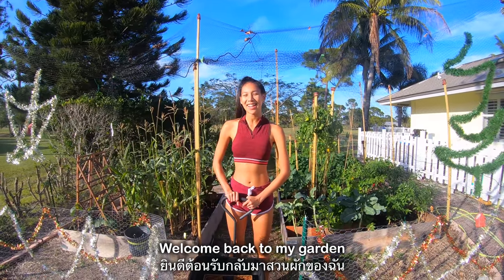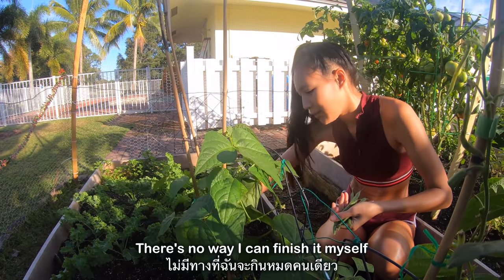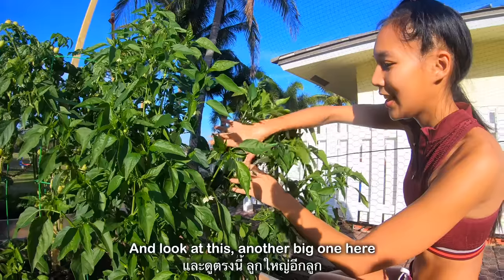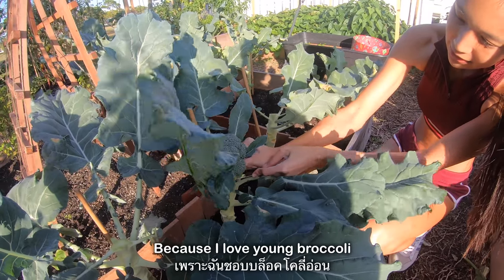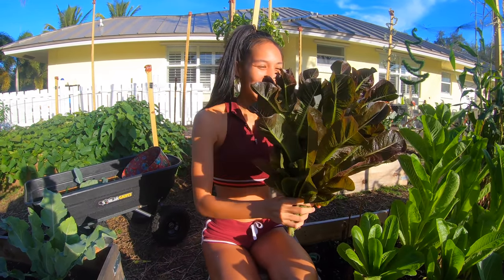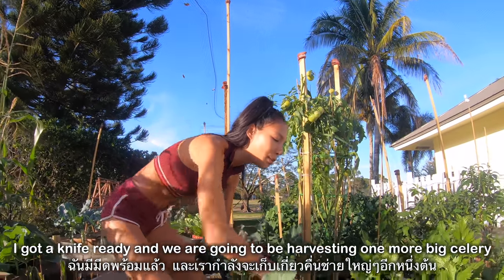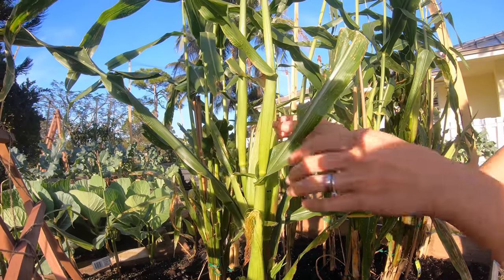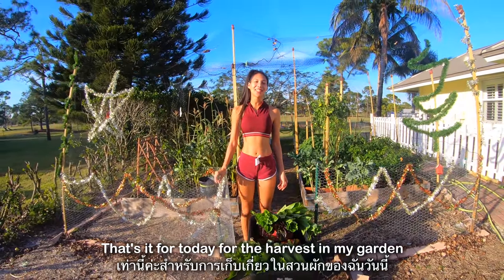บล็อคโคลี่ ผักในสวนปลอดสารพิษ Harvest broccoli ( EN/TH sub) l Jayy Crane